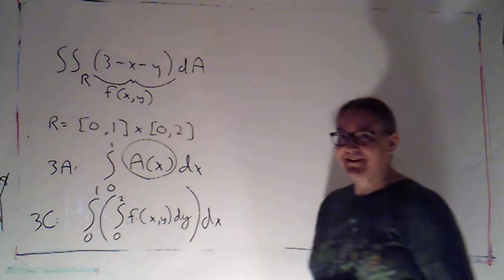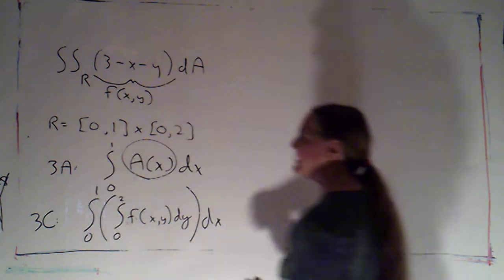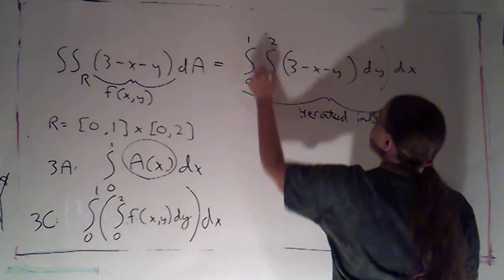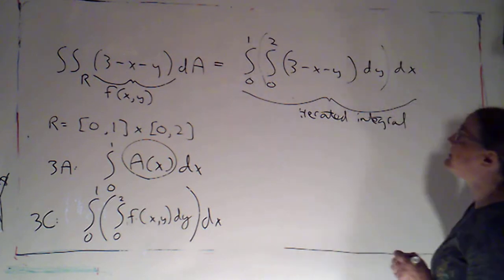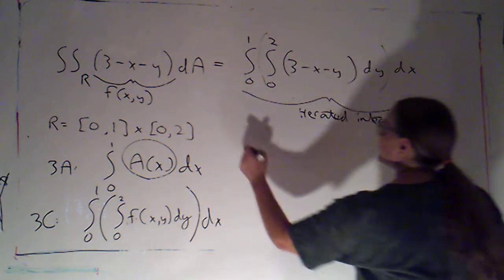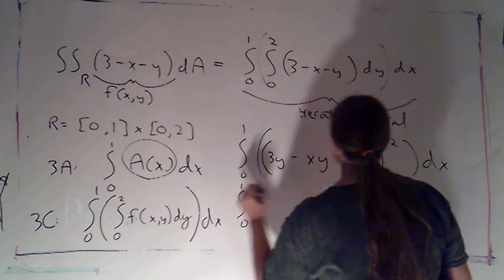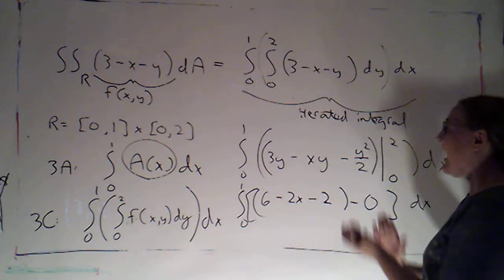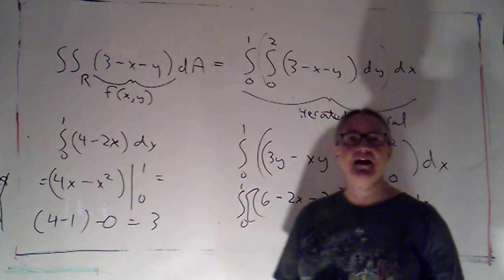3C 15 1 part 3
We introduce the terminology "iterated integral" and finish the example started in the previous video.